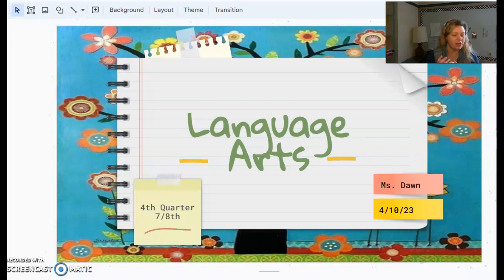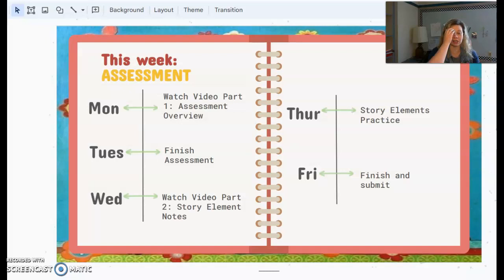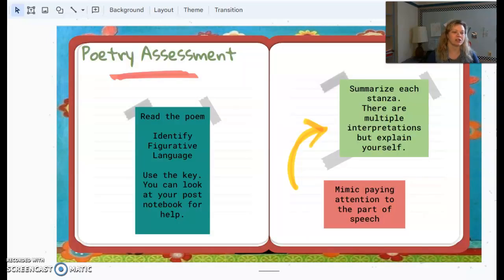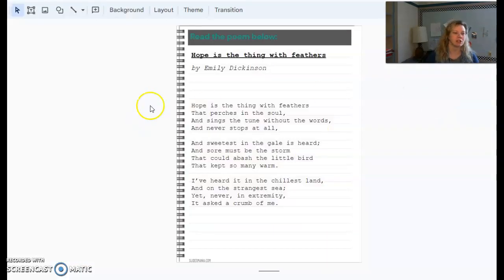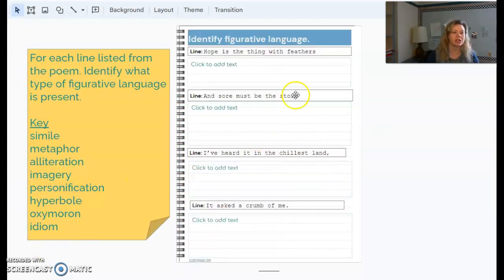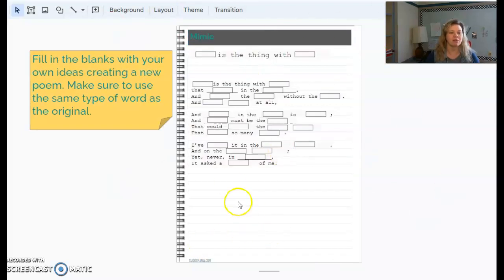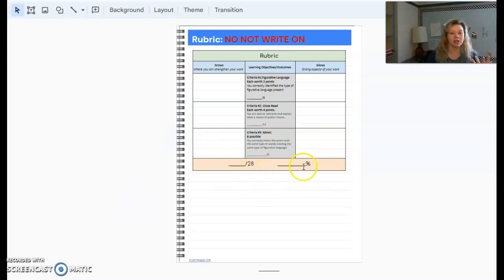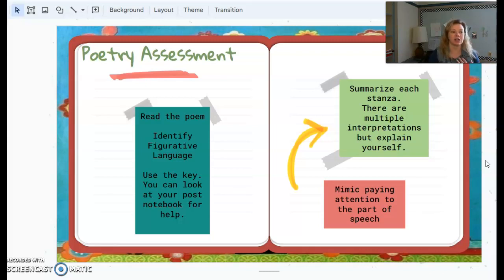VOZ - Week 5 Part 1